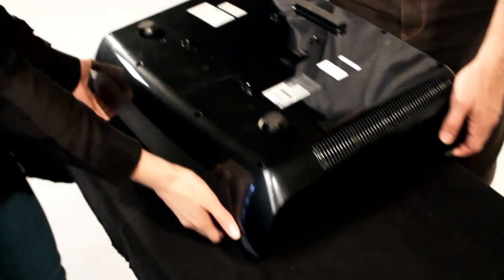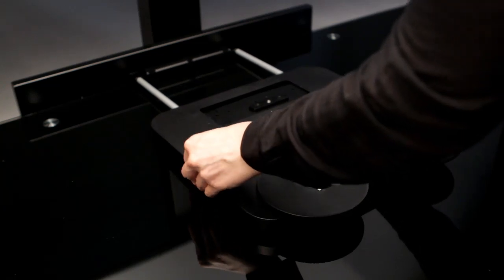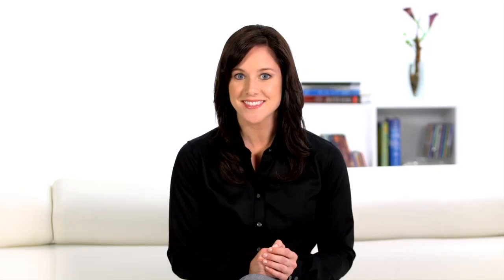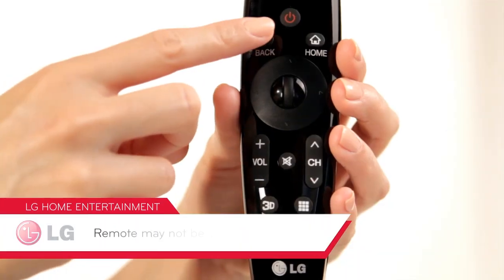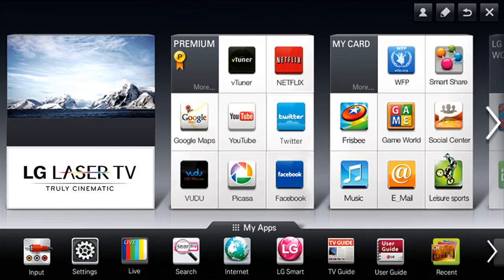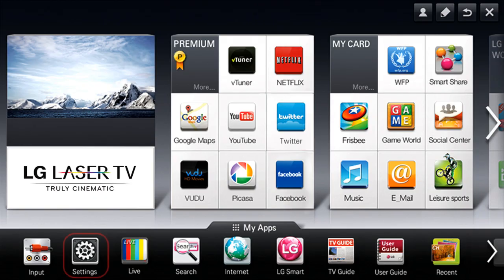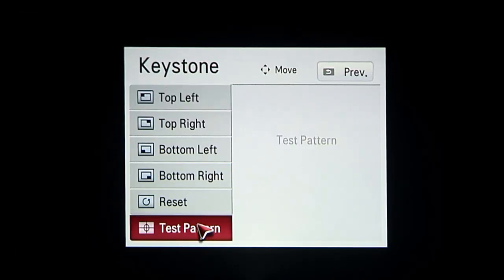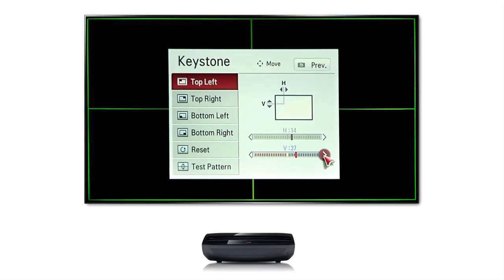LG Laser TV Installation- Positioning the Projector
The LG Laser TV features the first and only projector that operates just 22" from the lens to the screen. To get the most out of this unique design innovation called Ultra Short Throw, it's important to carefully position the projector. Watch here to get started!